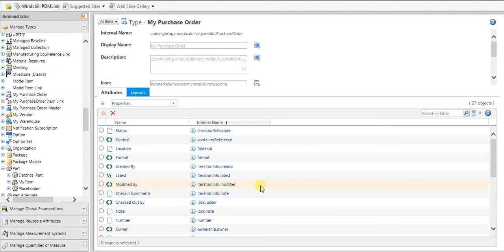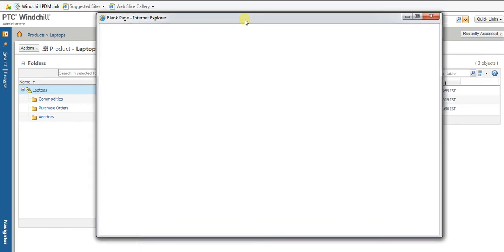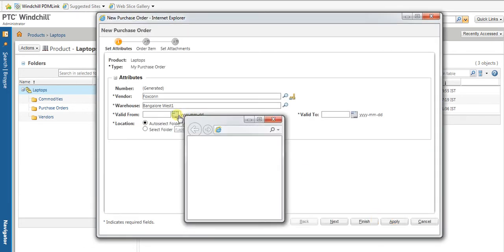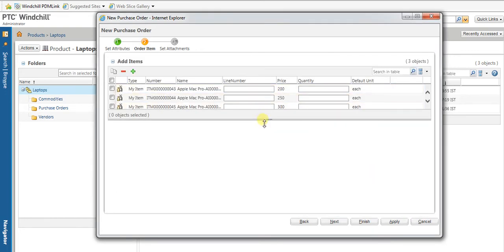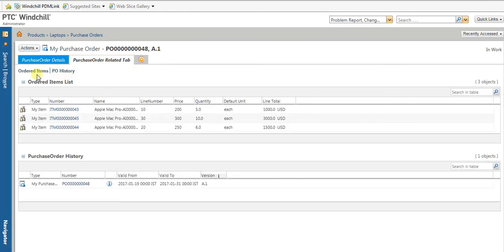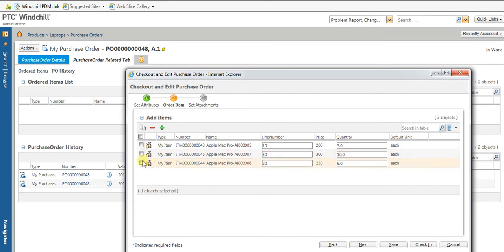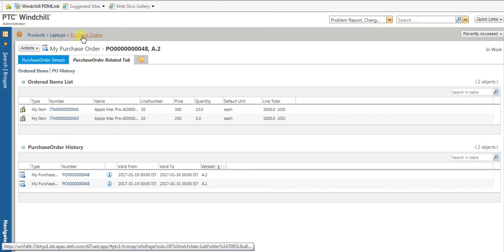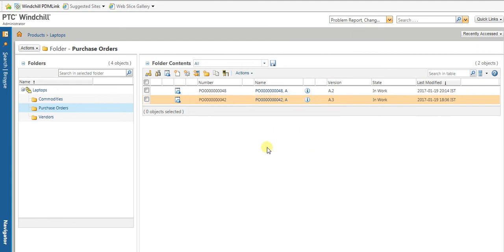Windchill Customization -Custom Version Controlled and Link Object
"Purchase Order" is a Custom Versioned Controlled object and "Purchase Order Item Link" is Custom Link Object linking "Purchase Order" and "Item"